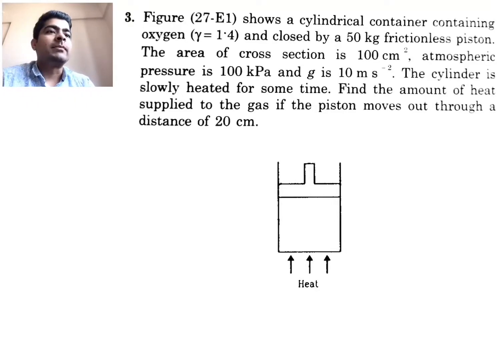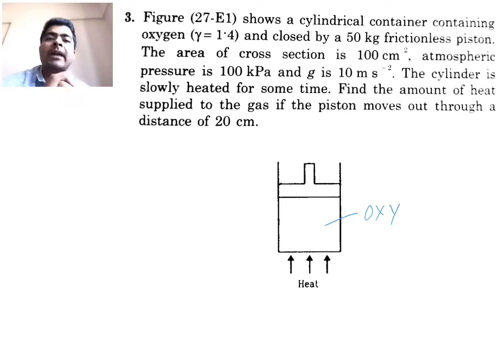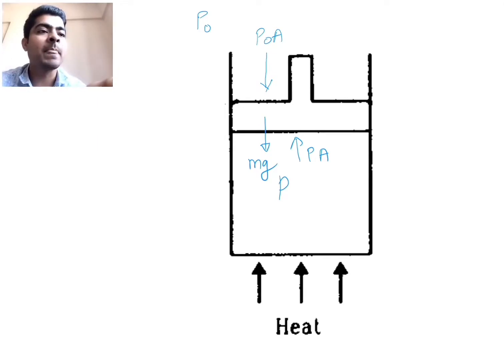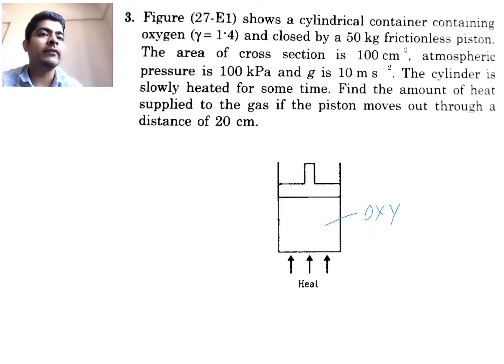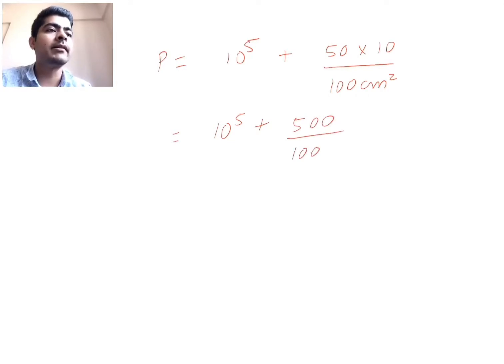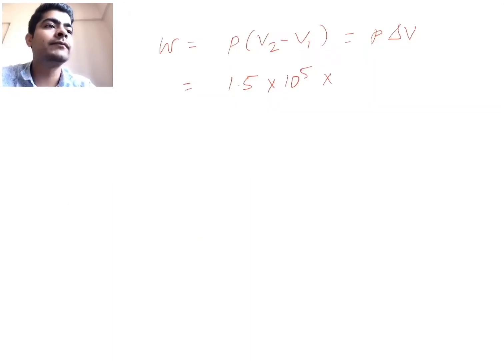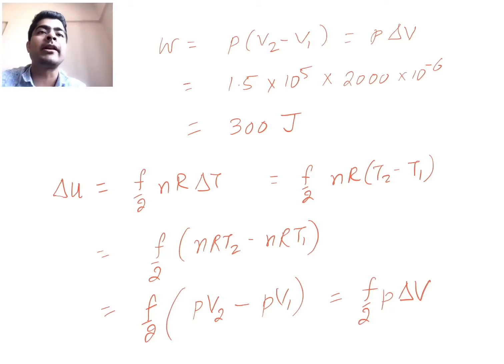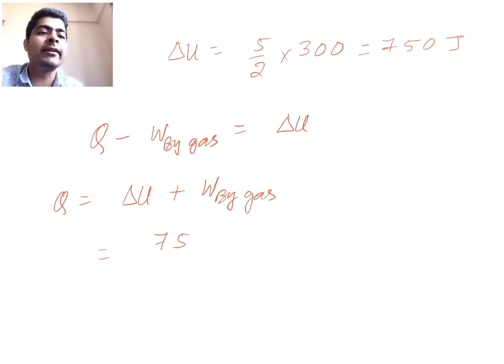Chapter 27 | Question 3 | H C Verma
Figure shows the cylindrical container containing oxygen and close by a 50 kg. The area of cross-section is hundred centimetres Square, atmospheric pressure is hundred kilopascals and G is 10 m/s Square. The cylinder is slowly heated for sometime. Find amount of moves out through a distance of 20 cm.